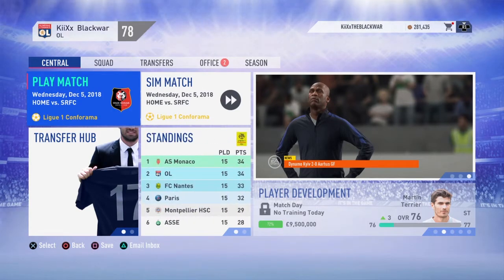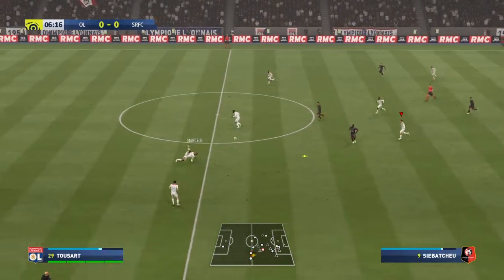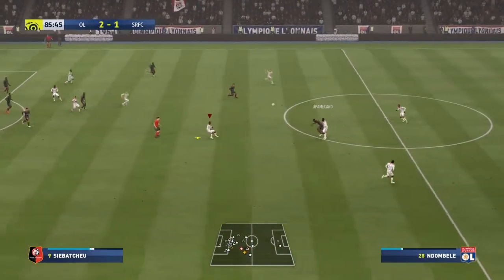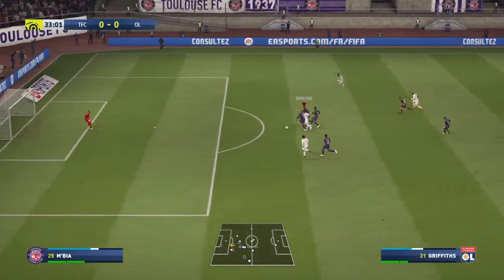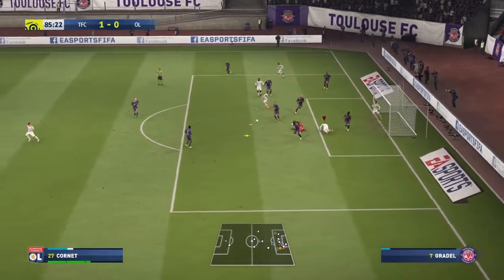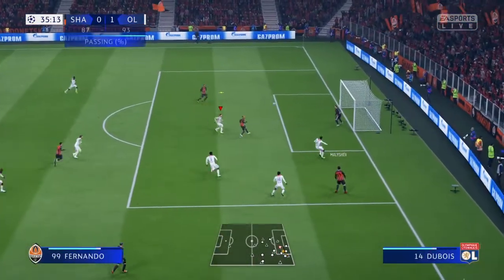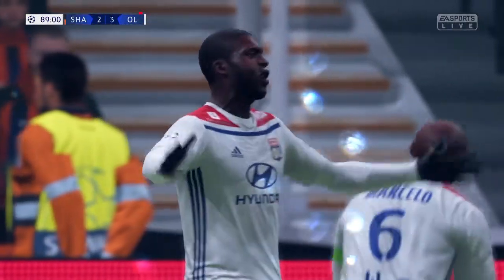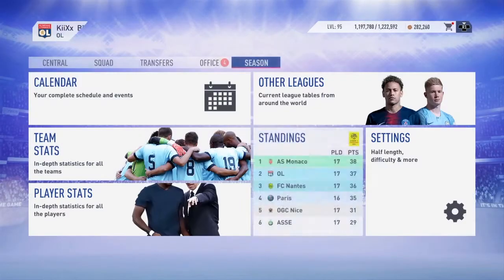FIFA 19 LYON CAREER MODE #10 || INCREDIBLE END OF A UCL GAME !!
Hey guys, Blackwar's here !